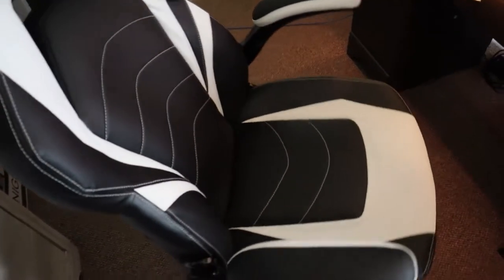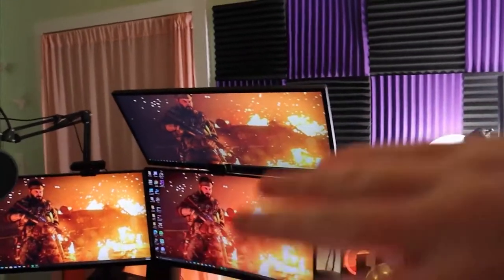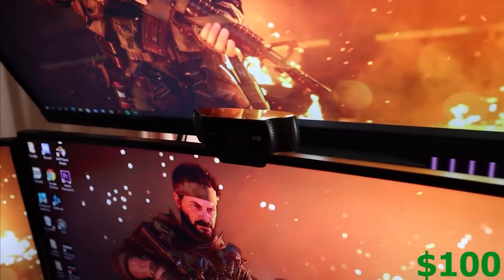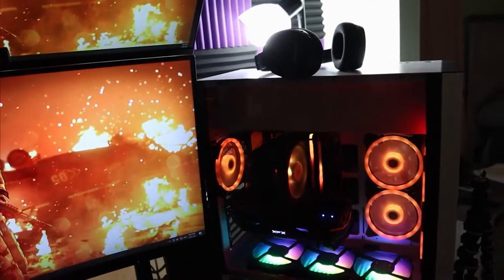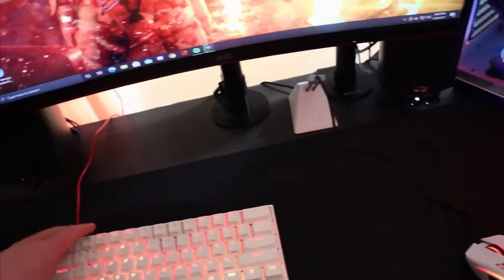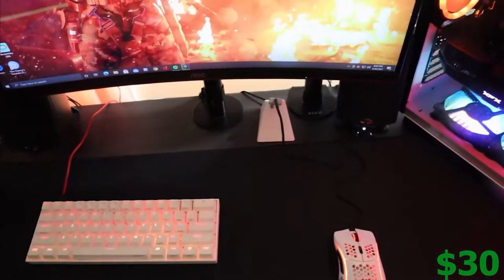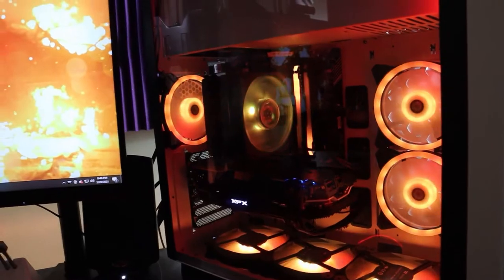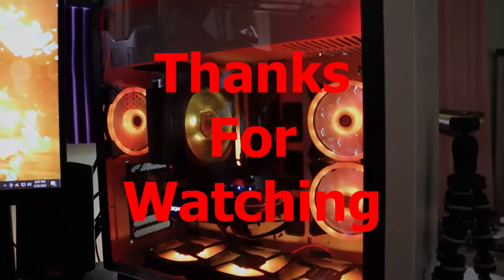My Ultimate Setup Ep. 1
Thanks for watching the video it would mean a lot if those who would like to support me futher use code (KAISAWS) or the link above to comp some Rogue Energy!

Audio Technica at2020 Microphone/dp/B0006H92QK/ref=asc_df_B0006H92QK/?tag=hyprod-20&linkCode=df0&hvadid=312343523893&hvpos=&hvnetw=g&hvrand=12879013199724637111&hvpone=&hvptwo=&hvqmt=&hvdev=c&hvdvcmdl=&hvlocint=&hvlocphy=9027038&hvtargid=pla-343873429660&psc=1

2nd Aoc Monitor

Main Aoc Monitor

Ultrawide LG Monitor

Anne Pro 2 (Keyboard)

Glorious Model O(Mouse)

Mouse Bungie

pc was custom built by me but here are the specs:

Rx 5700 Xt 8 G
32 Gb (3600 Mhz) Ram